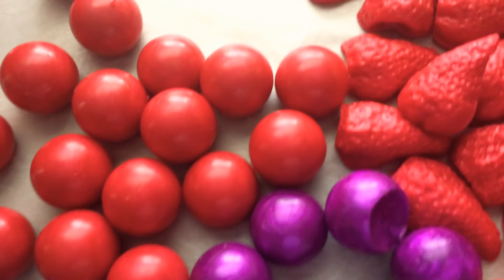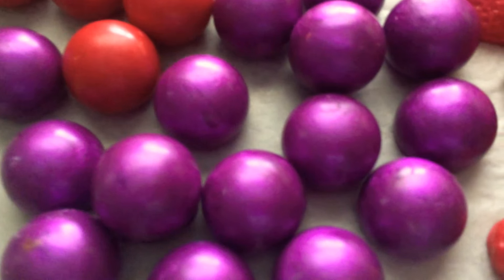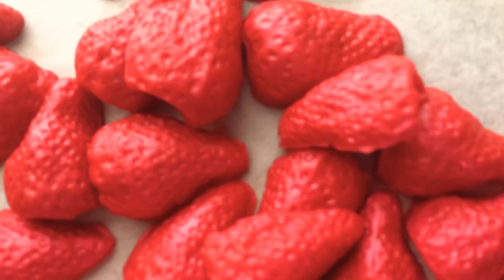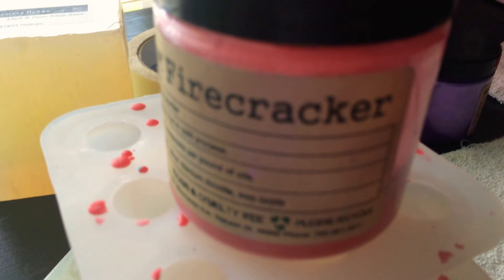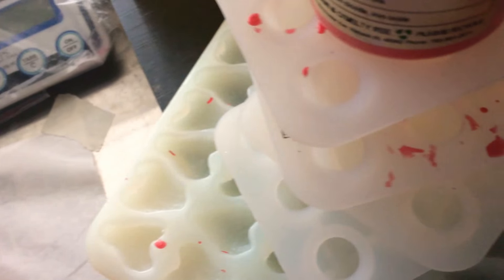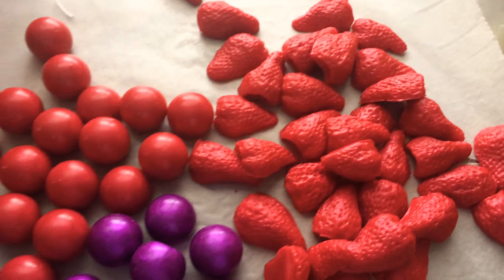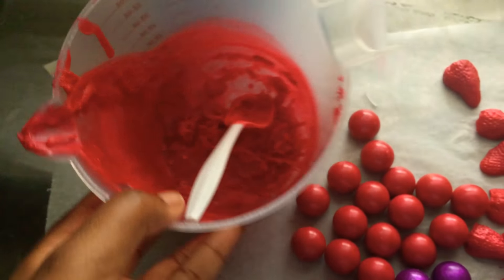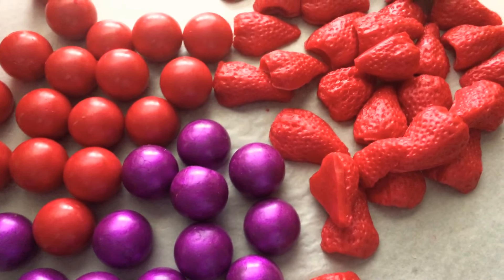Morning Embeds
Sharing results from embeds using Nurture Soap Micas. I will be ordering from them again!